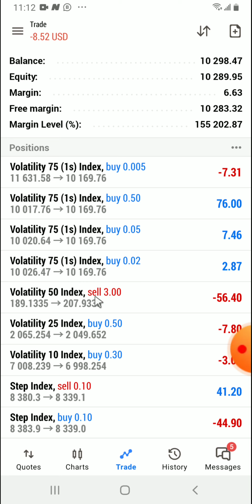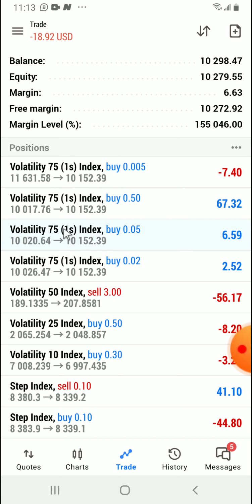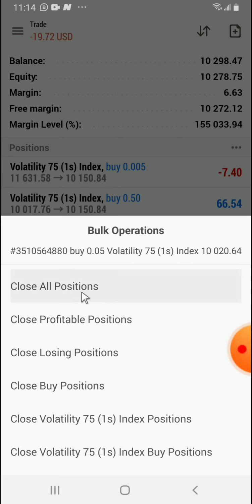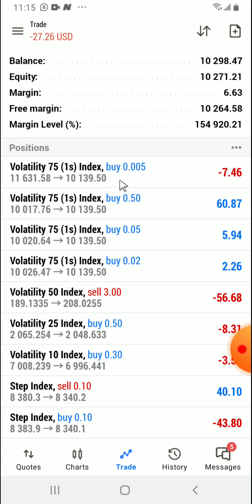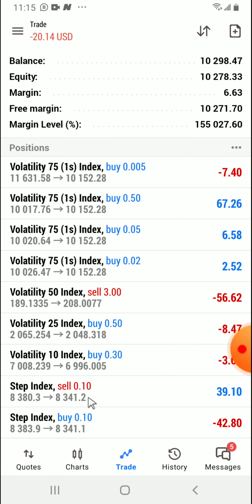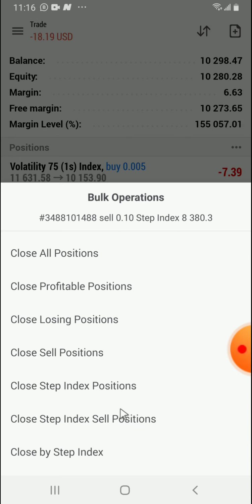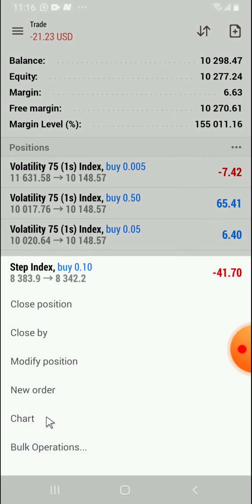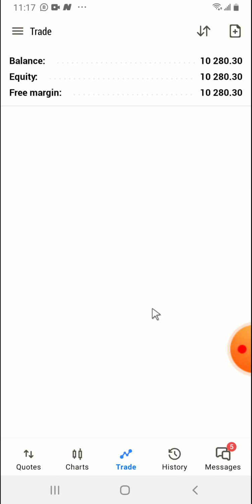Bulk Operations: How To Close All Trades At Once On MT5 Mobile - Android or IOS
Welcome to our in-depth tutorial on using bulk operations to close all your trades at once on MetaTrader 5 (MT5) Mobile, compatible with both Android and iOS devices. Efficiently managing your trade positions on the go has never been easier, and in this video, we'll show you how.

In this tutorial, we cover the following essential aspects:

Introduction to Bulk Operations: Learn what bulk operations are and why they're a valuable tool for traders looking to streamline their trade management.

Accessing Your Trade Positions: Discover how to access and view your open trade positions directly from the MT5 Mobile app.

Selecting and Closing Trades: We'll walk you through the process of selecting multiple trade positions and executing bulk closure orders. This can be a game-changer when you need to act fast in a dynamic market.

Risk Management: Understand the significance of bulk trade closure in risk management. We'll discuss how this feature can help protect your capital and optimize your trading strategy.

Platform Tips and Shortcuts: Explore platform-specific tips and shortcuts that make the process even more efficient, saving you time and stress.

Whether you're an Android or iOS user, this tutorial is designed to cater to your specific needs, enabling you to take full advantage of the MT5 Mobile app for efficient trade management.